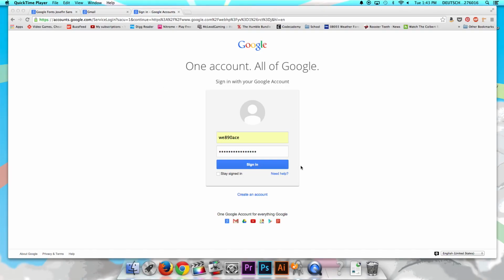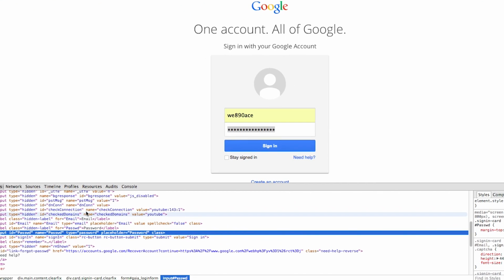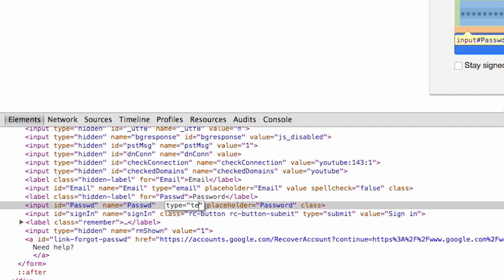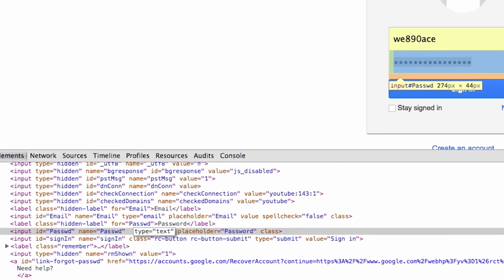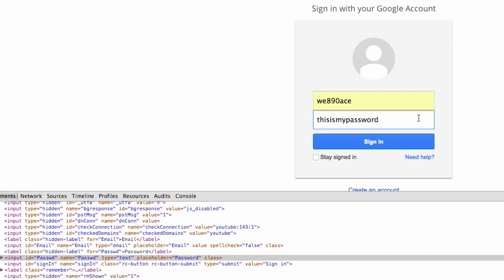Password Hack Segment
This video aired on The Renegade Morning Show, Shawnee High School's television show.

The picture of the fingerprint is by Stefano Mortellaro.